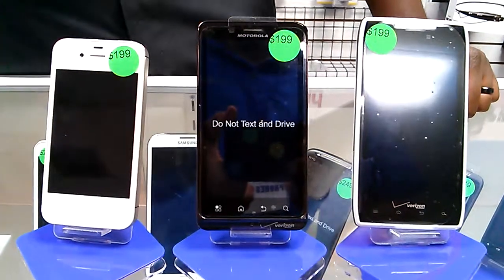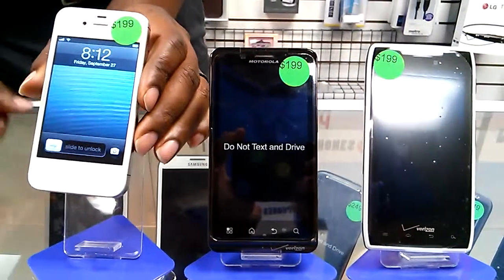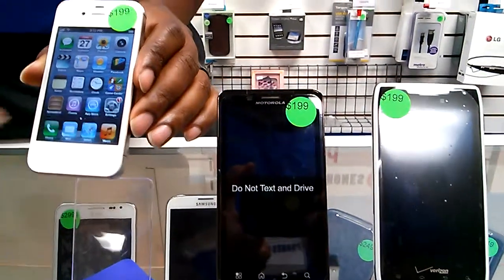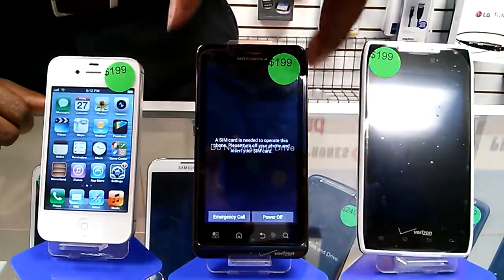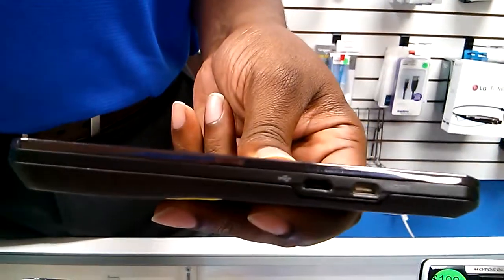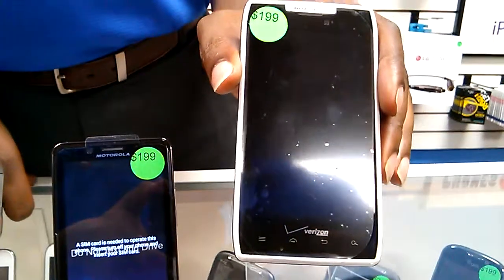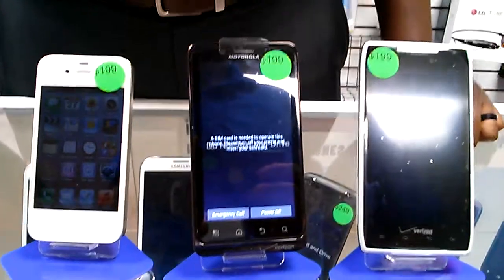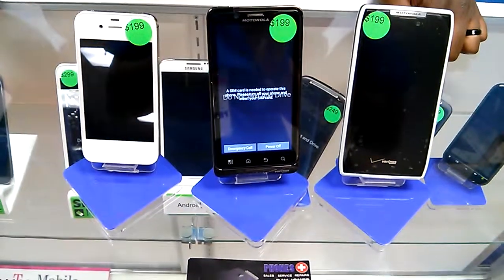Phones Plus Elk Grove Verizon Bionic, Razr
Phones Plus Elk Grove
8690 Elk Grove blvd ste 6 Elk Grove ca

Verizon phones, Bionic, Razr, iPhone.